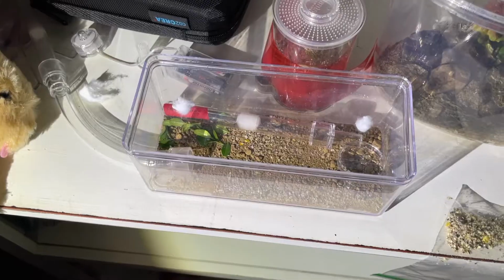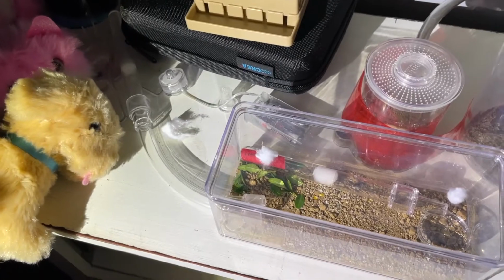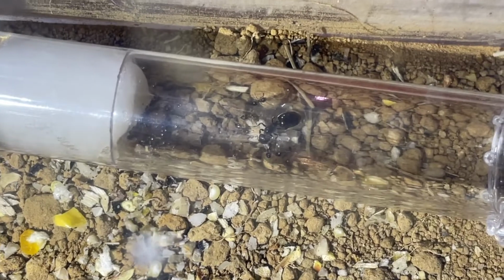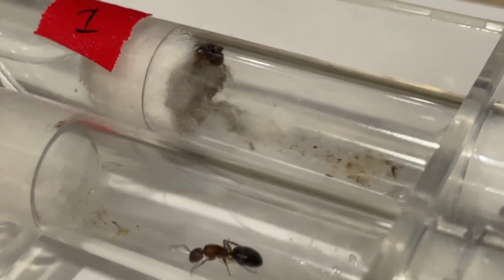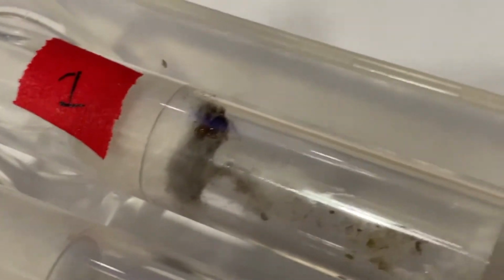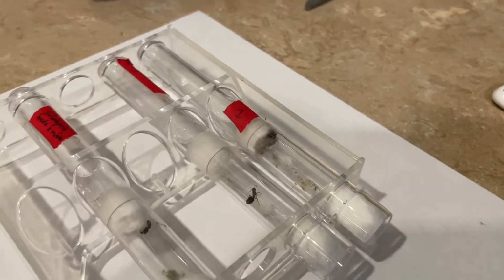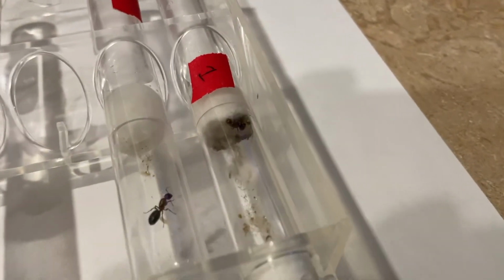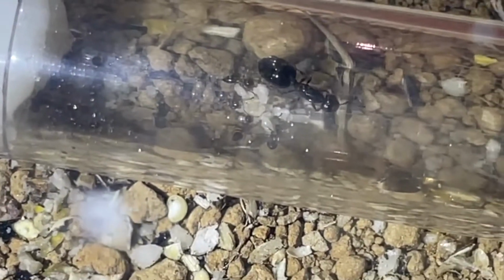Ant Updates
The cast gives updates on the class ant farm...